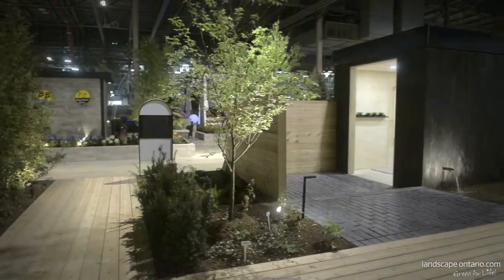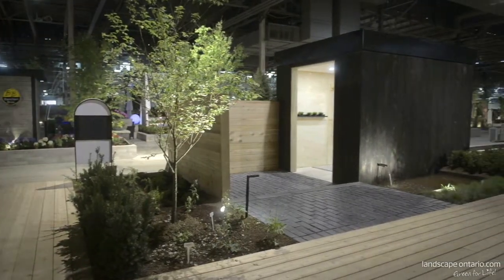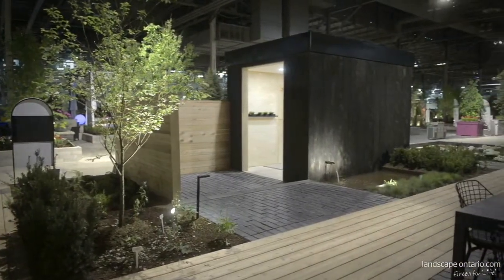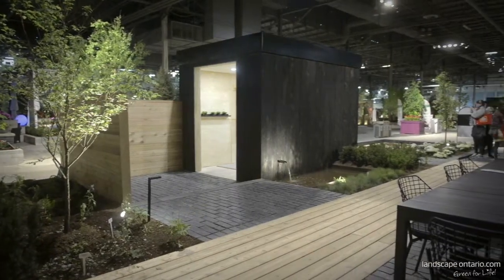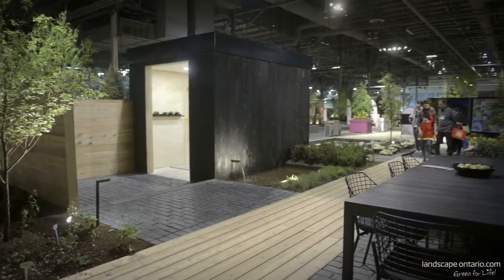"Mayfair House" by Flattery Design at Canada Blooms 2019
D'Arcy Flattery, owner of Toronto-based landscape company Flattery Design, discusses the Canada Blooms 2019 feature garden "Mayfair House."

Flattery Design is a member of Landscape Ontario. Connect with a LO member in your area to fulfill your landscaping dreams

Canada Blooms is Canada's largest garden and flower festival. The 2019 festival ran March 8-17, at the Enercare Centre in Toronto, Ontario, Canada.